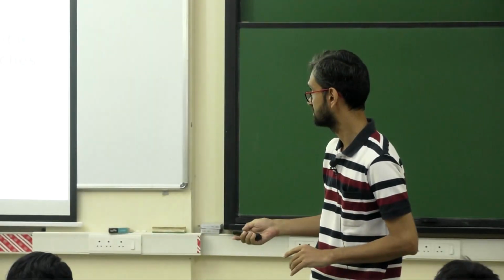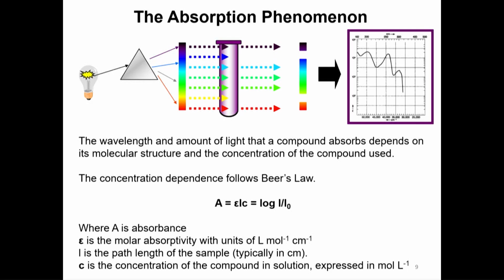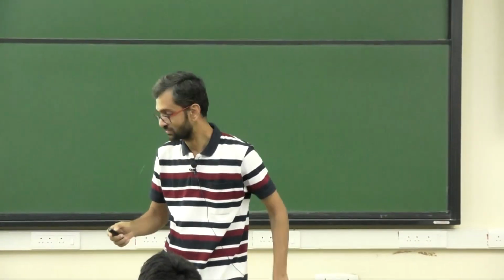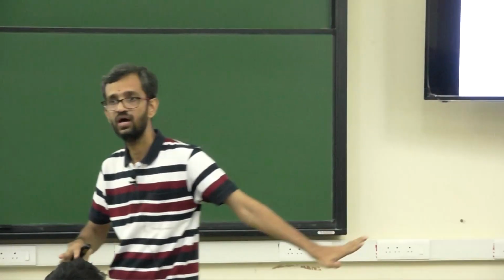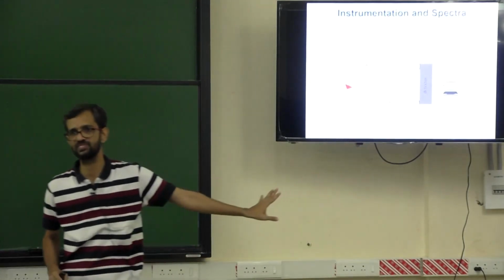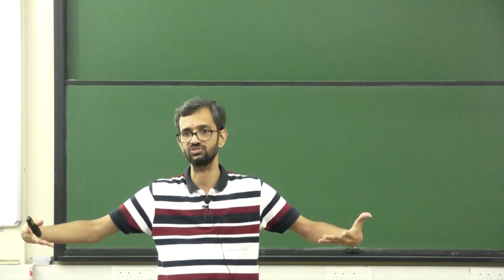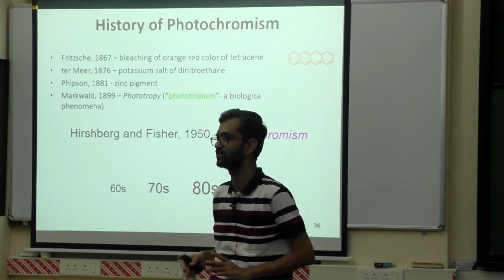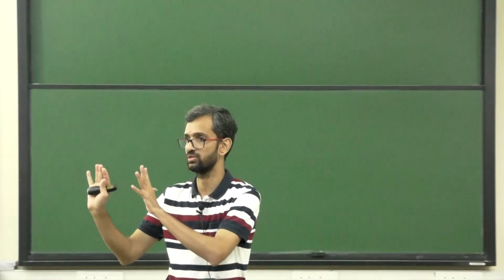Steriochemistry ch32sp swayamprabha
Subject : Chemistry